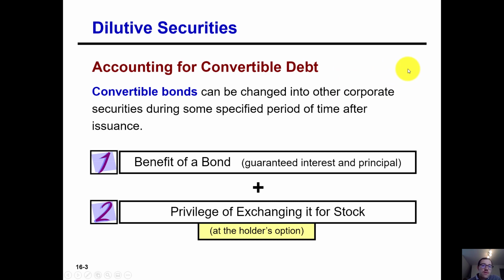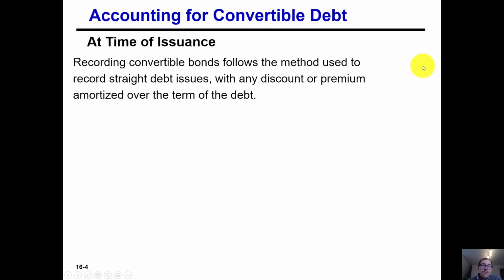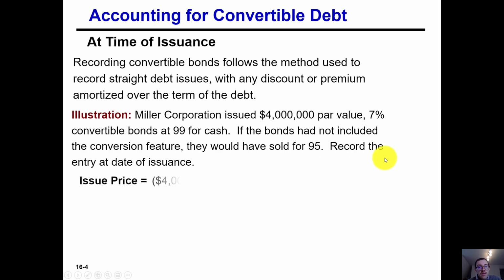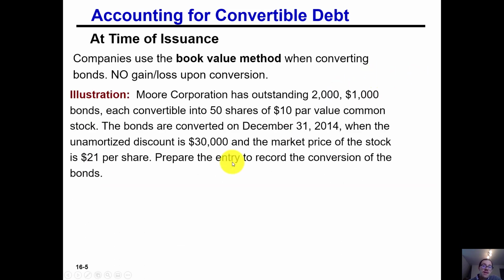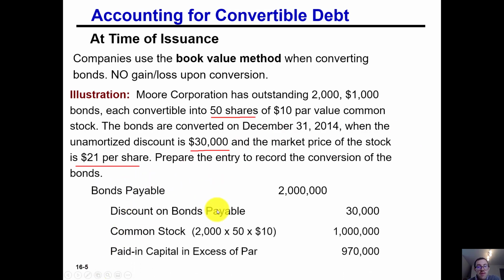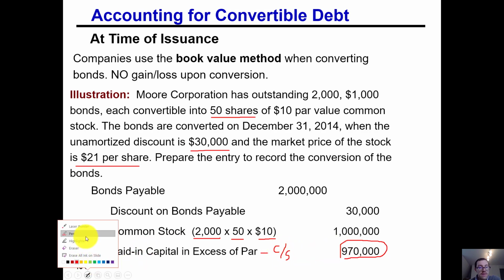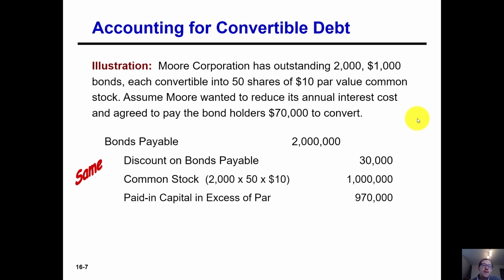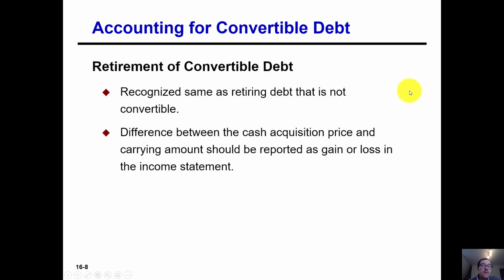Kieso Chapter 16.1 - Convertible Debt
In this video I discuss how to account for the issuance and conversion of convertible bonds.